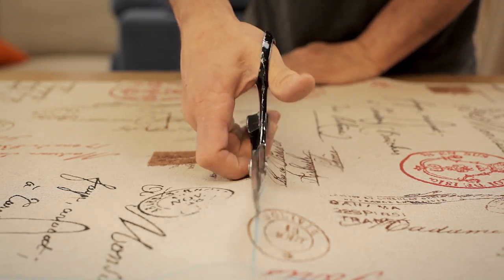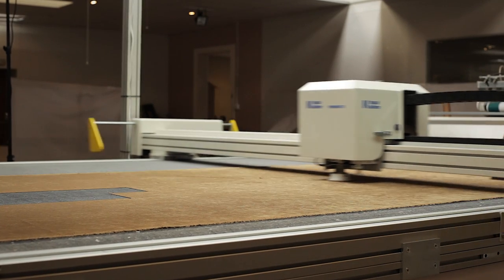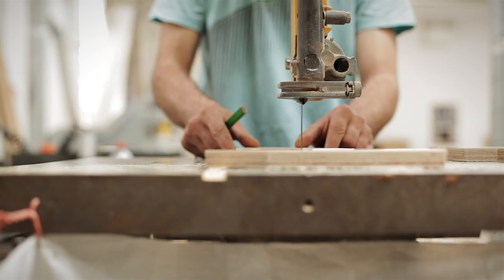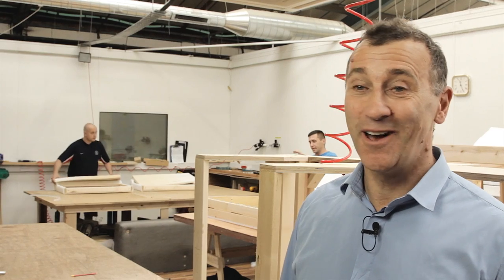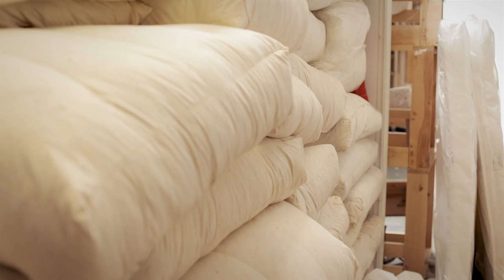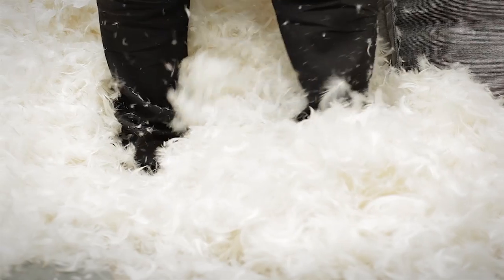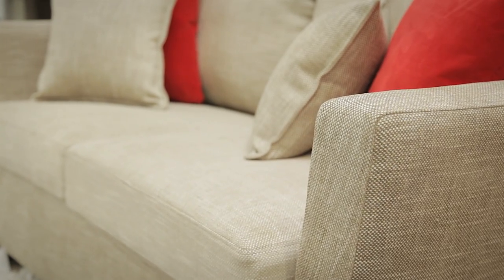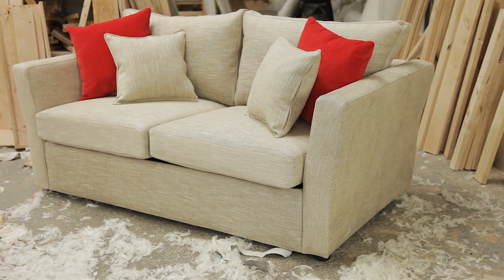Worldstores Quality Handmade Sofas